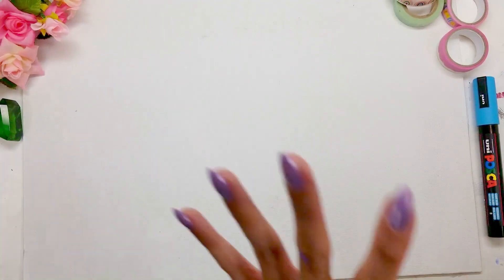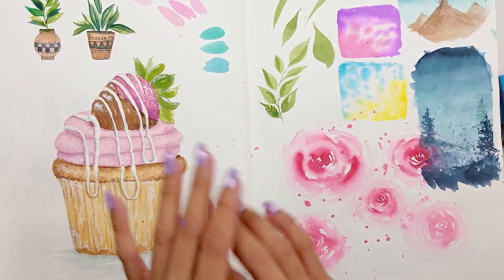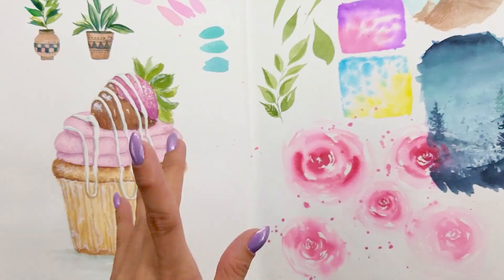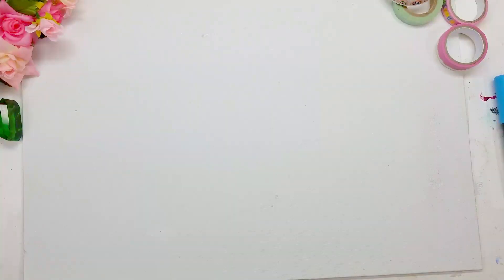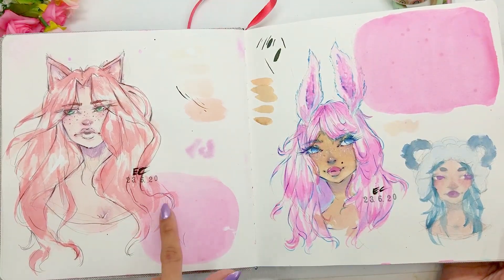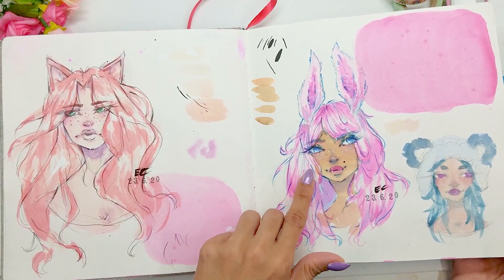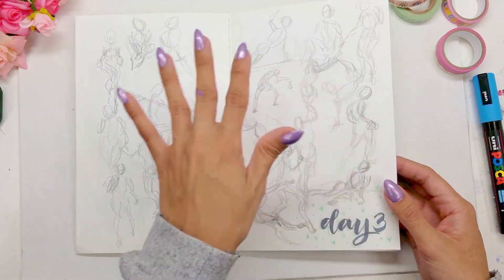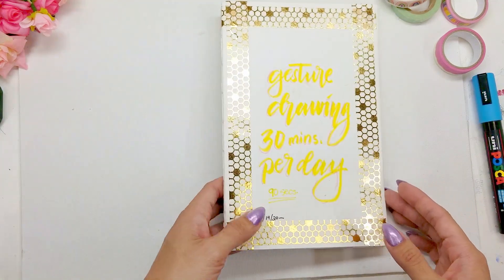2020 Un-Finished Sketchbooks | sketchbook s flip through tour | Lets talk about it